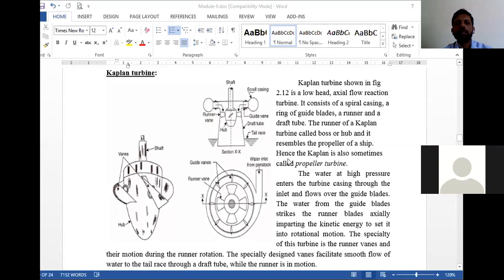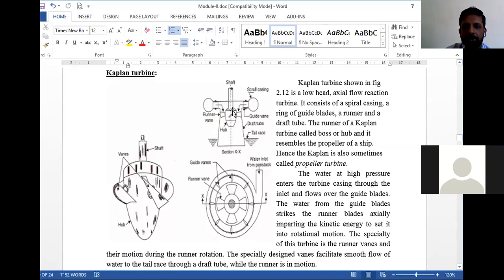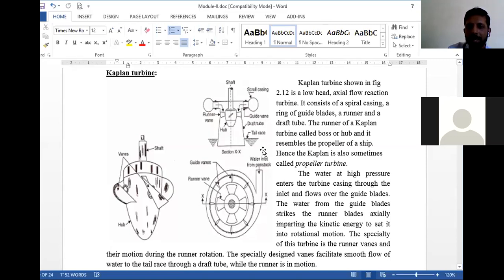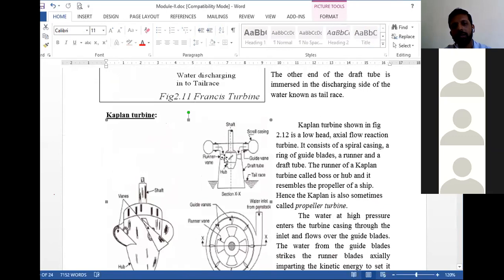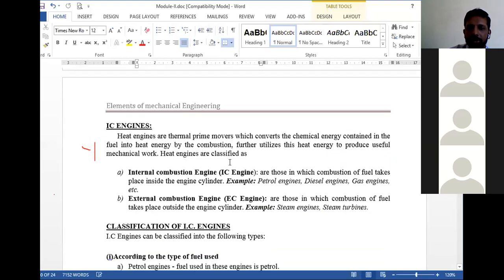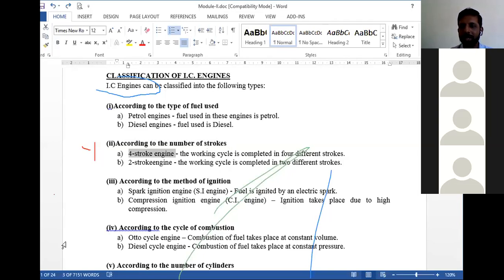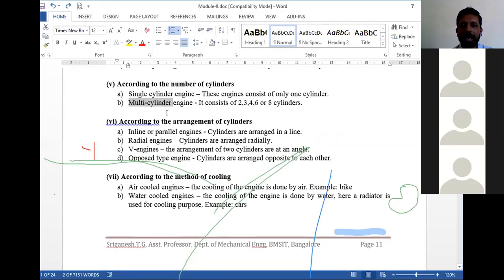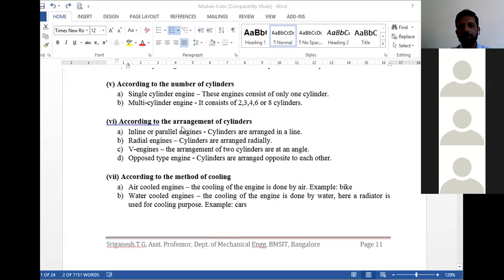II Sem EME Sreeganesh 26 03 2020 Kaplan and intro to IC engines